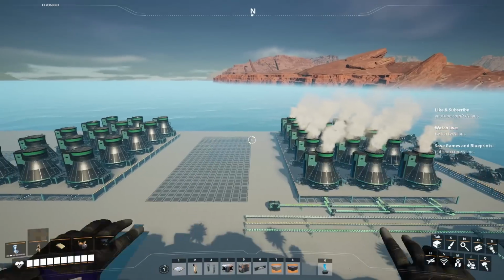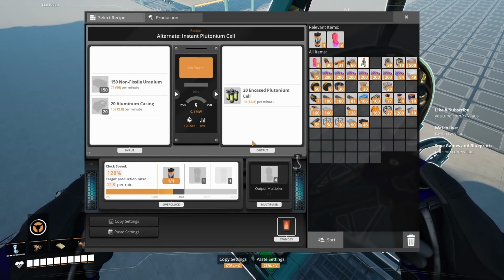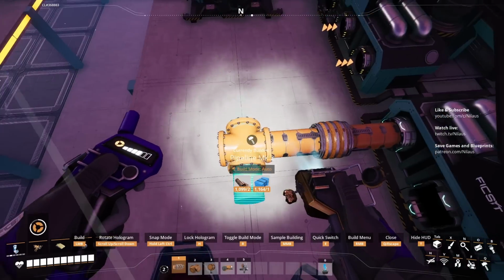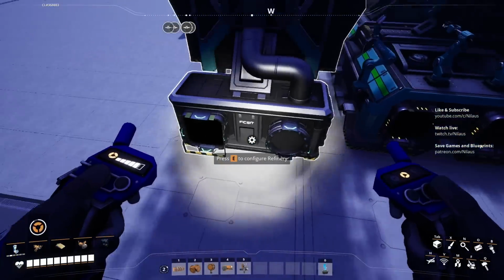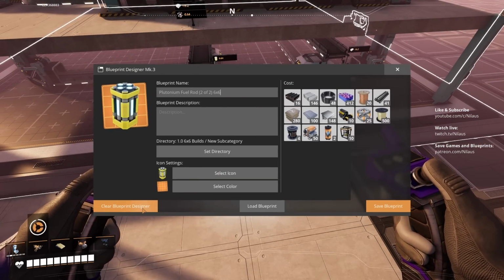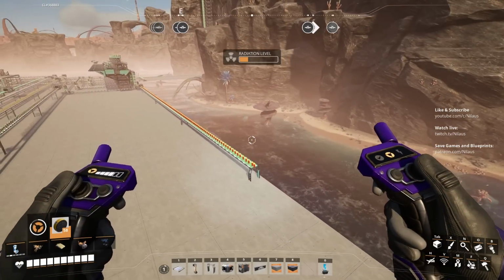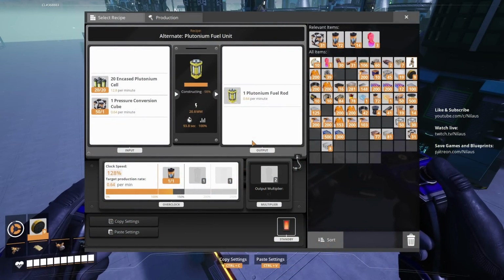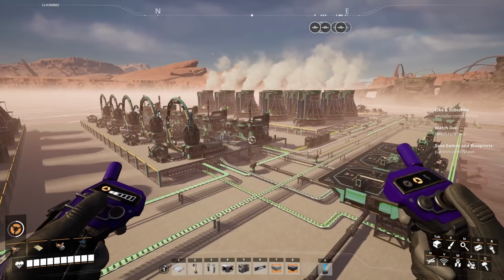PLUTONIUM POWER; From Toxic Waste To 80000 MW | 22 | Satisfactory 1.0 | Lets Play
SATISFACTORY